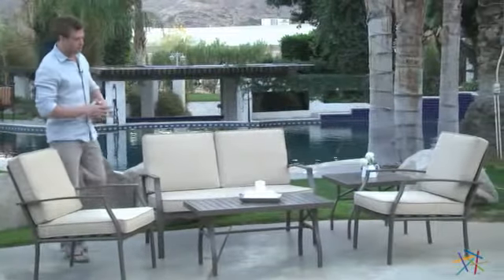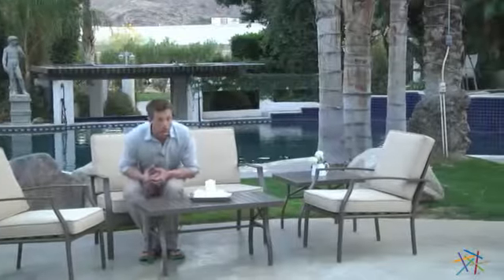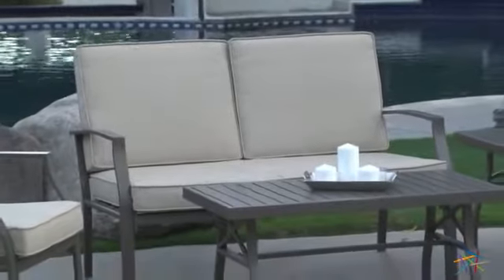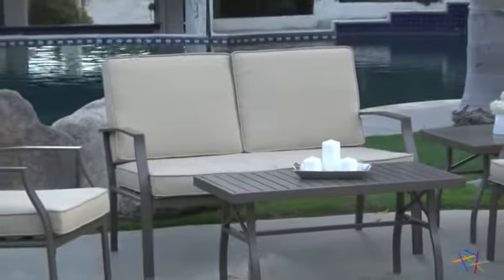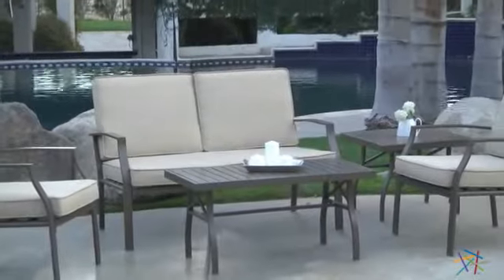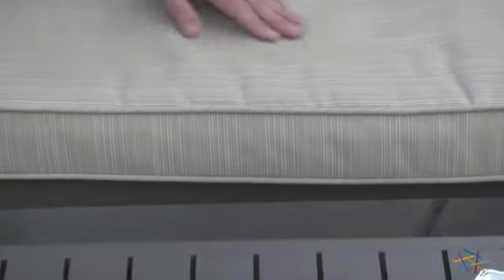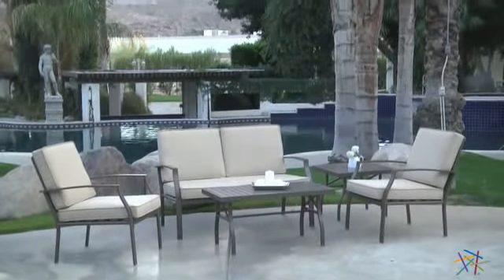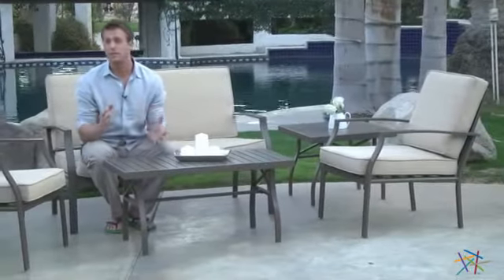Bellagio 5 pc. Aluminum Conversation Set - Product Review Video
For more details or to shop this Bellagio 5 pc. Aluminum Conversation Set, visit Hayneedle at

To view our full assortment of conversation sets, visit Hayneedle at